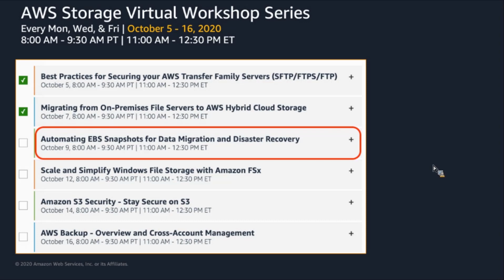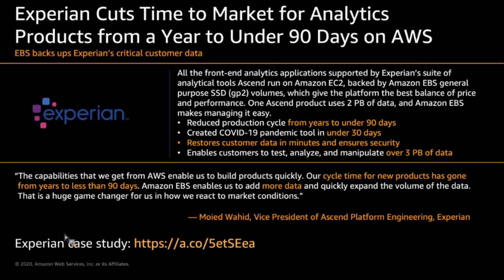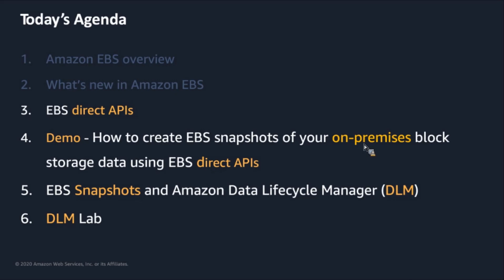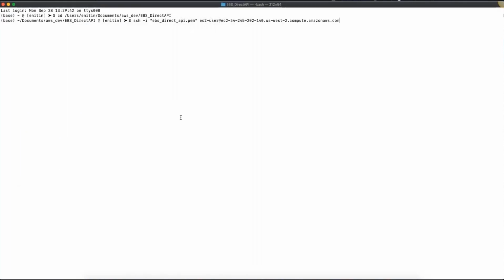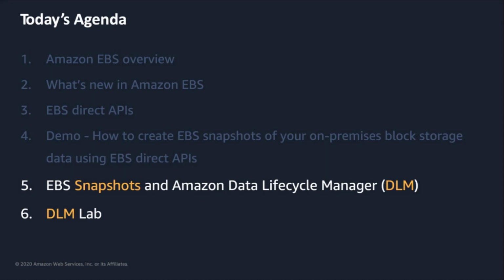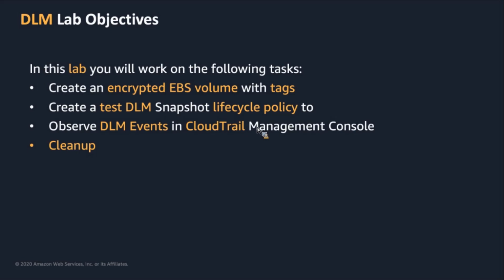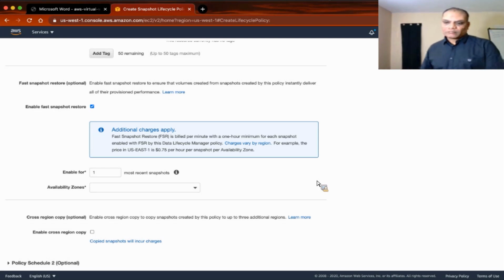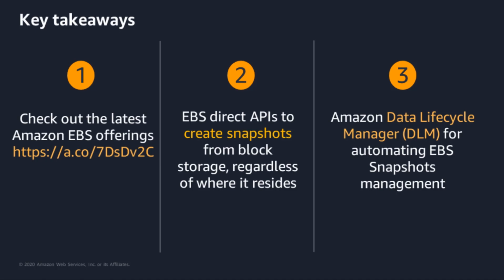Automating EBS Snapshots for Data Migration and Disaster Recovery - AWS Virtual Workshop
At AWS, we understand migrating your block storage data to Amazon Elastic Block Store (Amazon EBS) is not trivial, especially when your applications are built on top of on-premises SAN storage arrays. After migration, it is even more important to meet your backup compliance and disaster recovery requirements. In this workshop, you will learn how you can use Amazon EBS direct APIs to create snapshots from block storage, regardless of where it resides, and achieve disaster recovery in AWS. Once you have a snapshot, you can use the Fast Snapshot Restore (FSR) feature to quickly recover data from EBS snapshots to EBS volumes, and attach EBS volumes to EC2 instances in an Availability Zone. By using Data Life Cycle Manager (DLM), you can write policies to automate creation, management, and cross-region copy of EBS snapshots for your Amazon EBS volumes. We’ll have a live presenter and moderators on hand to answer questions and help ensure you have the information you need to make your data migration to AWS successful.

In this episode, you'll:
 - Learn how to create EBS snapshots of your on-premises block storage data using Amazon Elastic Block Store (EBS) direct APIs
 - Understand how with the help of Data Life Cycle Manager (DLM), you can manage, copy, and delete EBS snapshots in a simple, automated way based on EBS resource tags
 - Learn how to use Fast Snapshot Restore (FSR) feature to quickly recover your data into EBS volumes